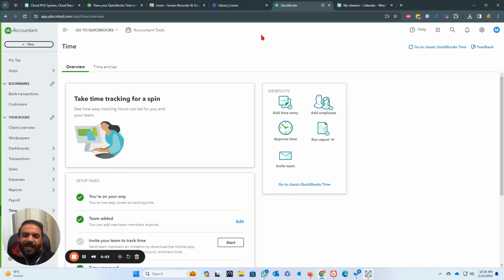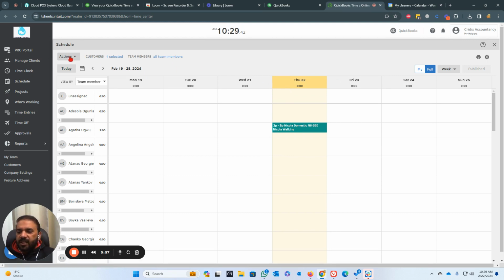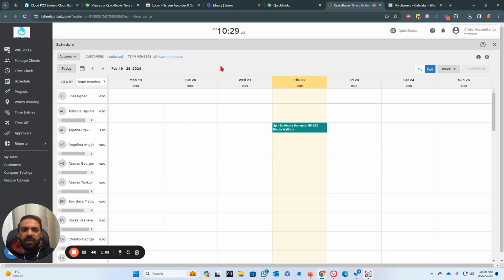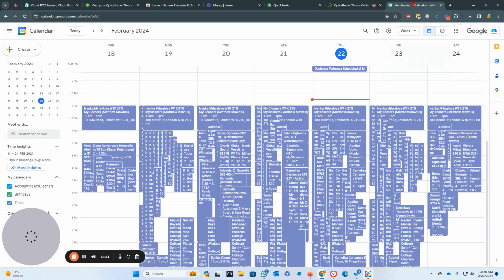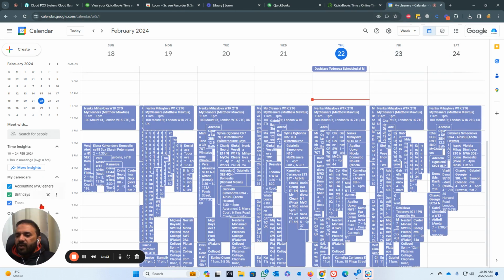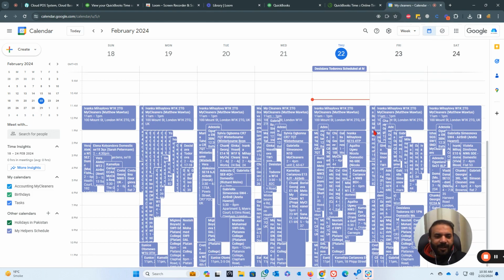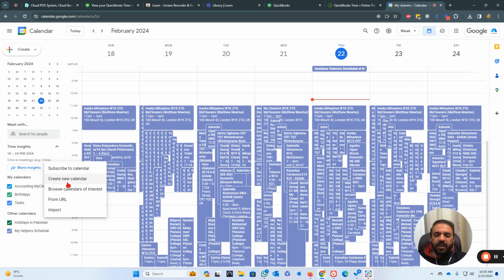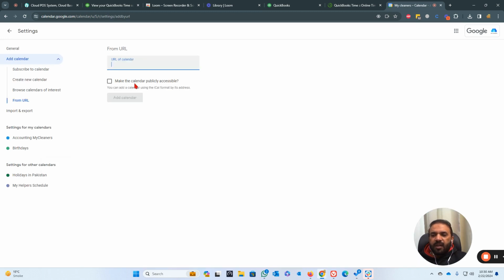Quick Solution for Integrating QuickBooks Time with Google Calendar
Are you tired of juggling between QuickBooks Time and Google Calendar? Look no further! This video unveils a quick and efficient solution to seamlessly integrate these two essential tools.

Key Points Covered:

Why Integration Matters: Discover the benefits of syncing QuickBooks Time with Google Calendar for streamlined scheduling and time management.
Step-by-Step Setup: Follow our easy-to-follow guide on setting up the integration—no technical expertise required!
Real-Life Examples: Learn how businesses have leveraged this solution to boost productivity and accuracy.
Troubleshooting Tips: We address common issues and provide quick fixes to ensure a smooth experience.